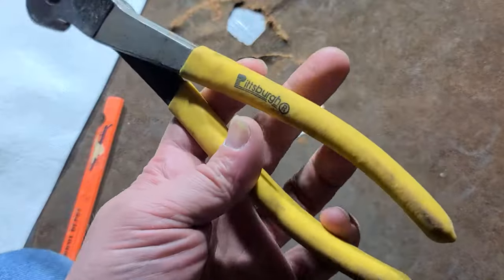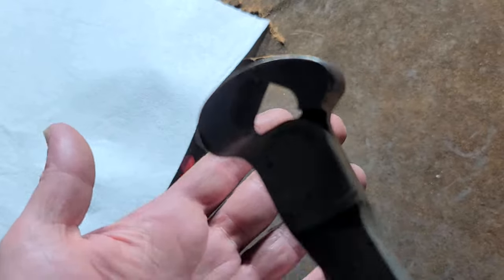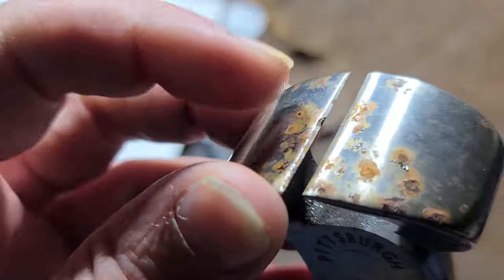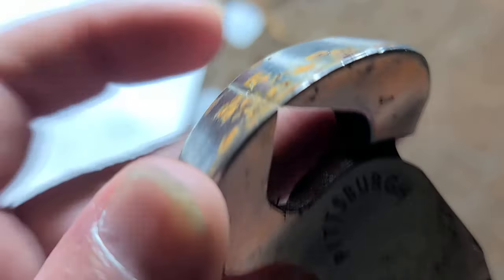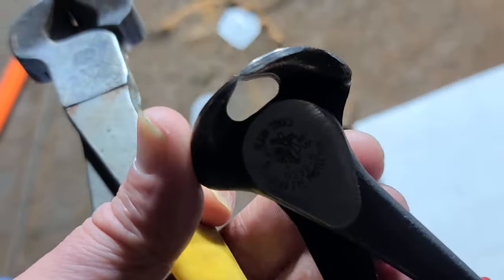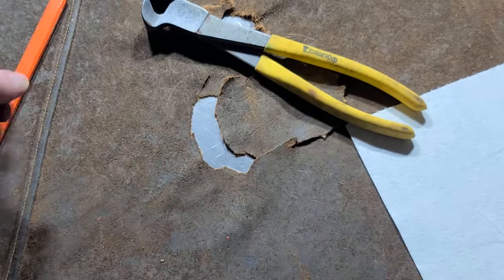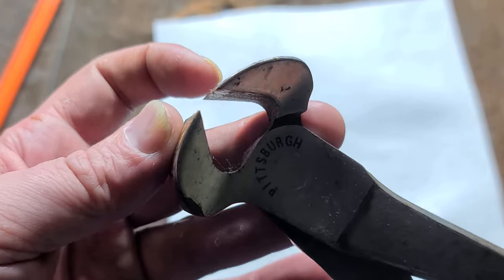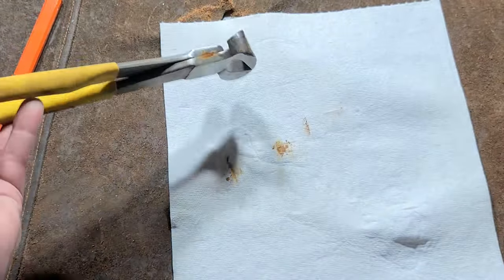Pittsburgh 10" End Nippers Review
For the price these are acceptable, I have heard these older yellow handle ones are better then the newer orange handle ones.